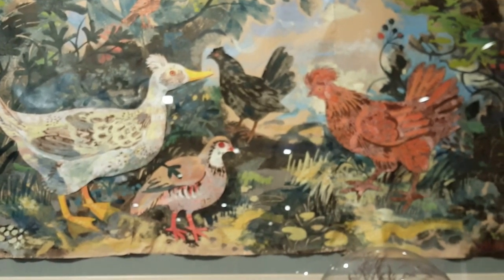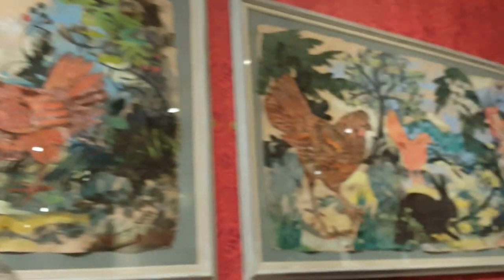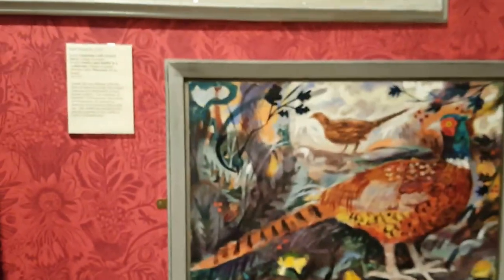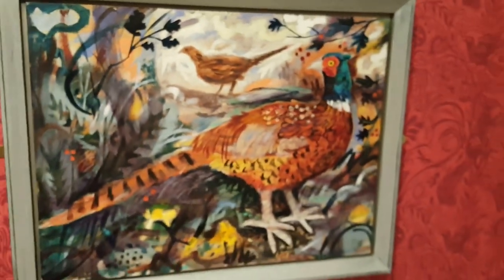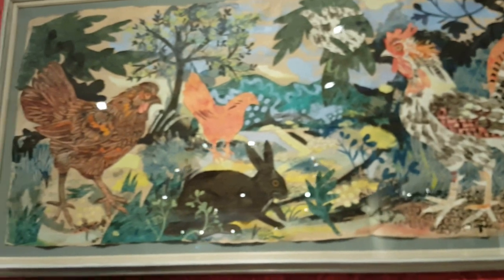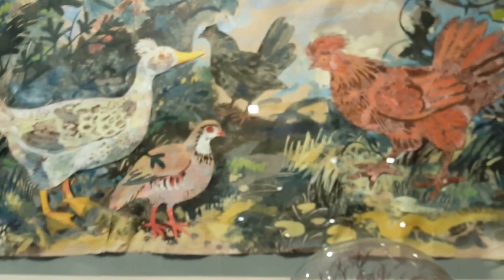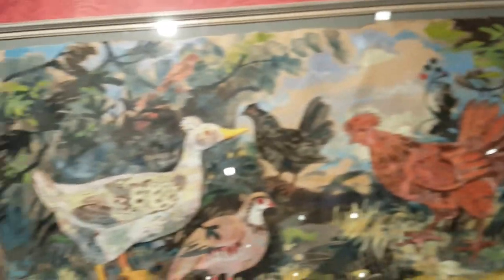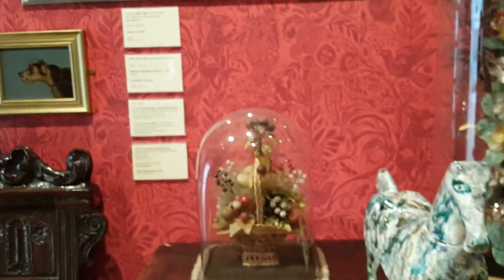Inside York Art Gallery